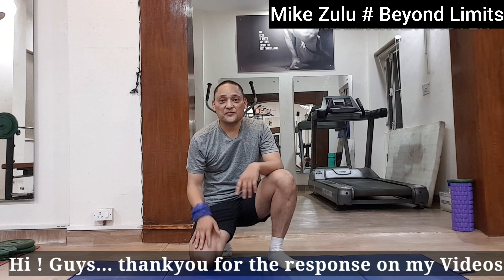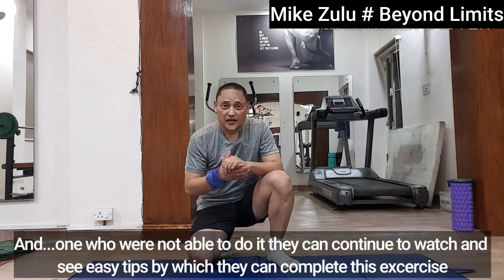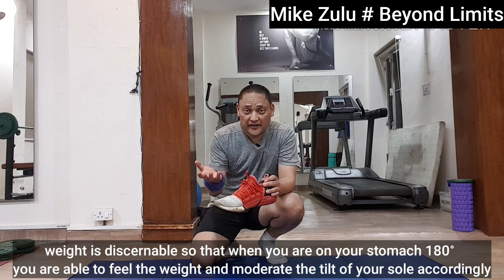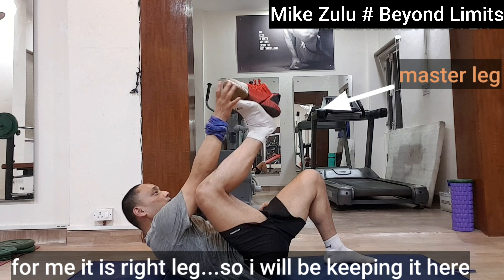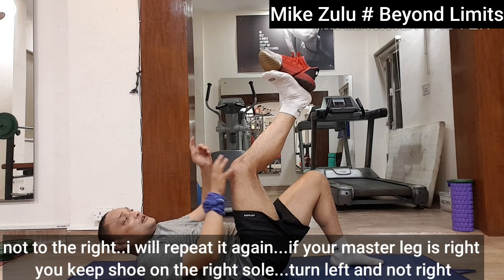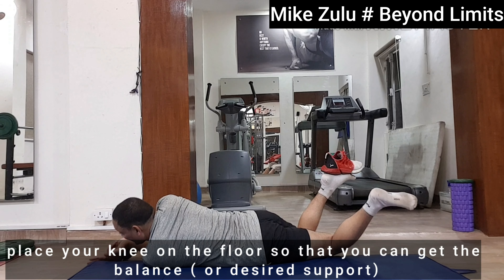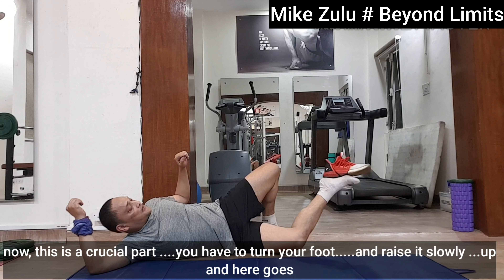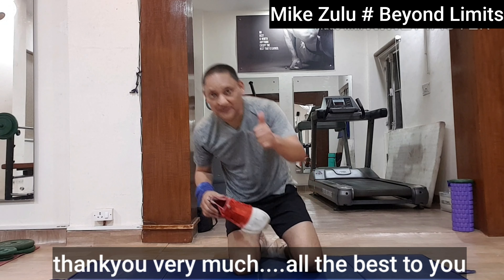How to do shoe balancing activity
I had earlier uploaded a video on shoe balancing activity as a lockdown challenge. Most of the viewers were able to do it but few still had difficulty in completing the task. For those few and newbies who want to try this activity ..I have tried to give some useful tips which if kept in mind will facilitate in completing the task...All the best